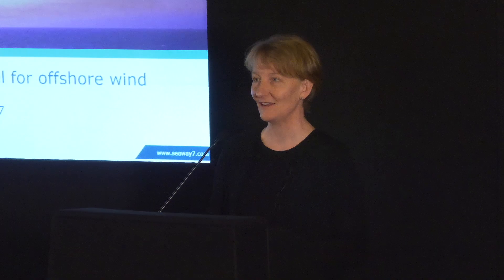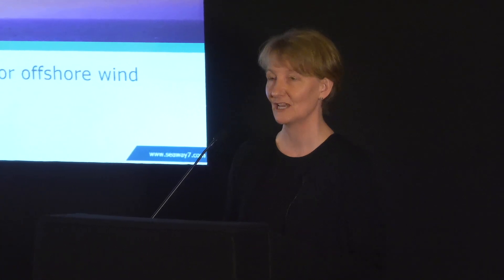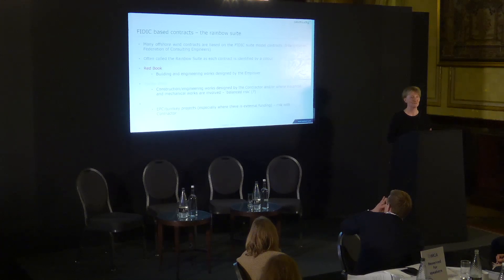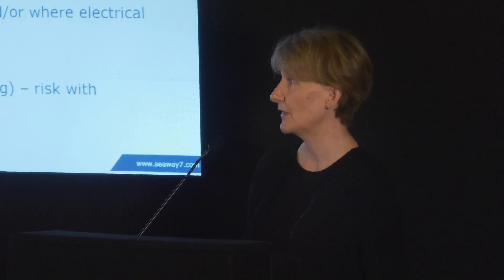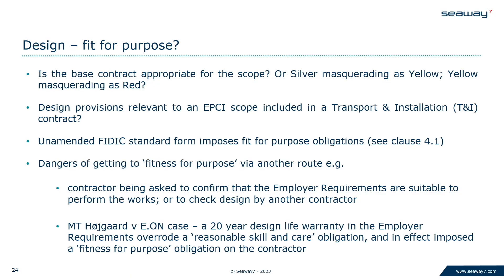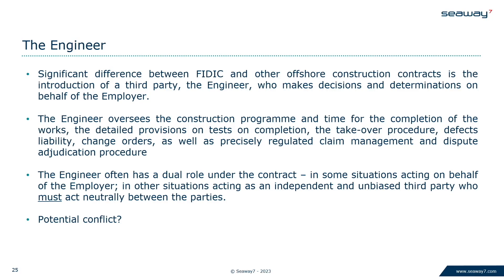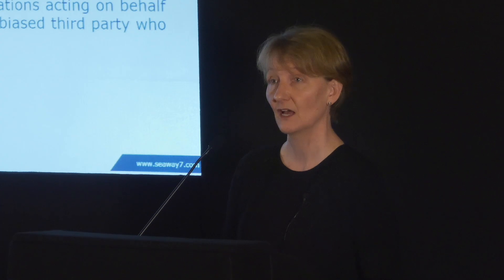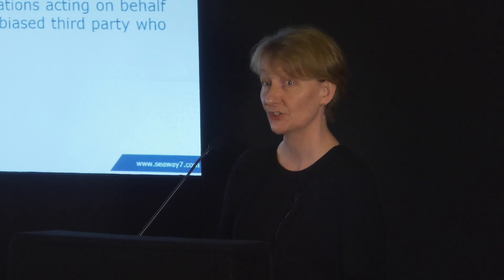NOWC23 Contracting - Challenges of the FIDIC model for Offshore wind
Mary Anne Roff (Seaway7) at Navigating Offshore Wind Contracts, a Seminar organised by IMCA at the Royal Horseguards Hotel in London on 6 December 2023.

Mary explored the contracting challenges of the FIDIC model for offshore wind.